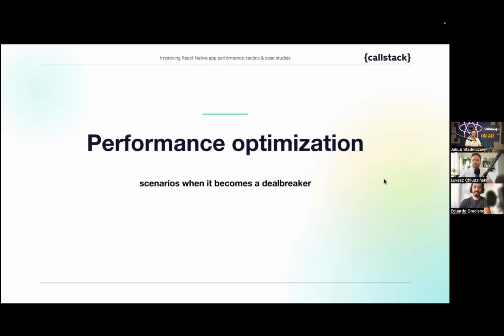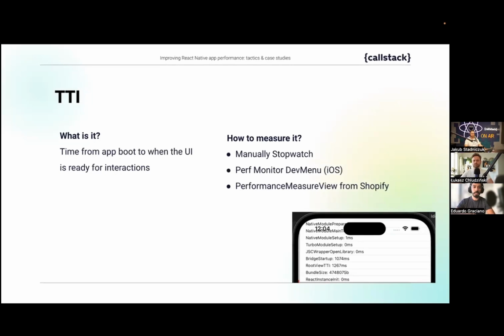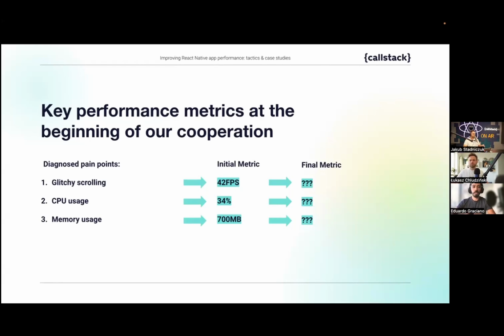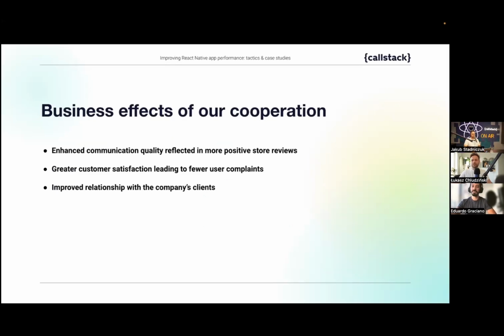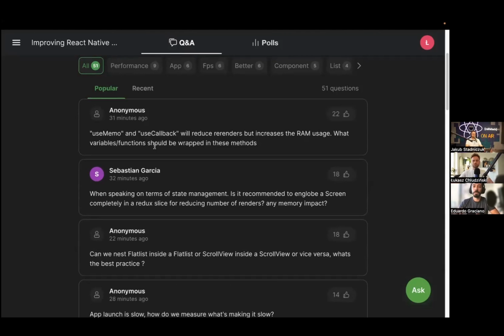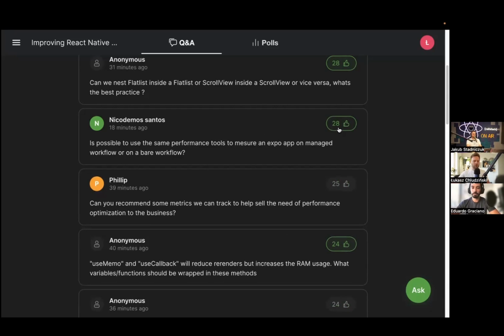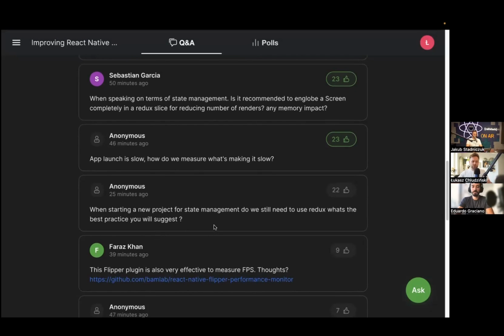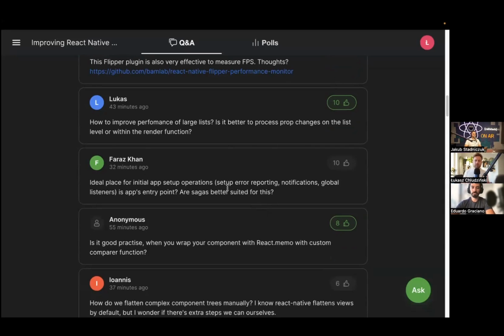{Webinar} Improving React Native app performance: Practical tactics and case studies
Is your React Native app getting slower as it grows? Or perhaps your product performance is satisfactory, but could still use a boost to provide the best user experience out there? Is your team facing a defined performance challenge – or are you in a tight spot and don’t know where to start?

Whichever scenario sounds the most familiar, improved app performance means better business performance – and in this webinar, we’ll talk about how to achieve both.

In this webinar, you get to listen to Callstack’s experts who know their way around using technology to enhance business: Eduardo Graciano, Jakub Stadniczuk, and Łukasz Chludziński. As we all know that nothing beats practical experience, so they combine theory with a real-life case study of performance optimization for one of our clients.

Watching this webinar, you’ll learn about:
✅  metrics worth tracking and tools to do that for the most effective performance optimization
✅  hands-on tactics your team can implement to make your React Native app more performant
✅  business effects of optimizing your product
✅  performance optimization strategies matched to your project’s and organization’s problems

Check out how we can help you fix your app’s performance ⚙️

Chapters
00:00:00 Welcome to the webinar
00:02:10 Importance of performance optimization
00:07:00 Metrics & tools to stay on top of your performance game
00:07:24 DMAIC process
00:09:13 FPS, TTI, app size, CPU & memory usage
00:16:31 Case study: Messaging application
00:28:26 Diagnosing, optimizing & future-proofing your app
00:34:25 "useMemo" and "useCallback" will reduce rerenders but increases the RAM usage. What variables/functions should be wrapped in these methods?
00:37:46 When speaking in terms of state management, is it recommended to encapsulate a screen completely in a Redux slice for reducing the number of renders?
00:40:51 Can you share examples of moving logic to update phase and to renderItem?
00:42:05 Can we nest Flatlist inside a Flatlist or ScrollView inside a ScrollView or vice versa, and what is the best practice?
00:44:00 Is possible to use the same performance tools to measure an Expo app on managed workflow or on a bare workflow?
00:40:40 Can you recommend some metrics we can track to help sell the need for performance optimization to the business?
00:46:18 How to update my React Native version, and how should I plan to do it?
00:48:10 Can using UX cam or any such tools can eat up the JS thread usage and affect FPS?
00:49:39 I’m using a Flashlist, but I’m getting a white screen before the screen is loaded with Flashlist, is it a known issue?
00:50:36 Is there a better alternative to React Native FastImage?
00:51:41 App launch is slow, how do we measure what's making it slow?
00:53:35 When starting a new project for state management, do we still need to use Redux?
00:57:00 What are your thought on React Native Flipper performance monitor?
00:57:31 Is it a good practice to wrap your component with React.memo with custom comparer function?
01:00:07 How to improve performance of large lists?
01:01:16 Is the app’s entry point an ideal place for initial app setup operations (setup error reporting, notifications, global listeners) i Are sagas better suited for this?